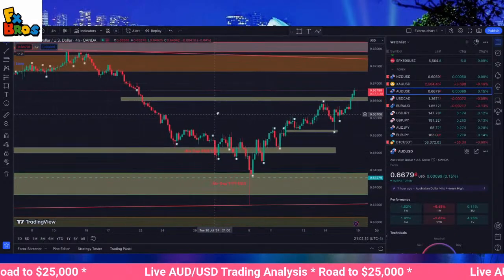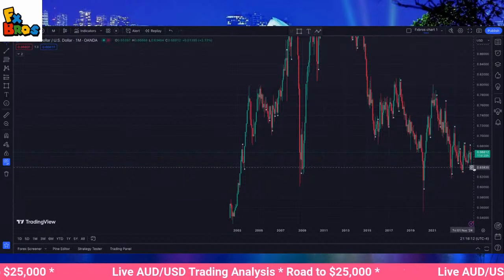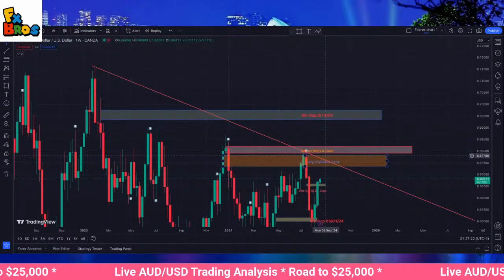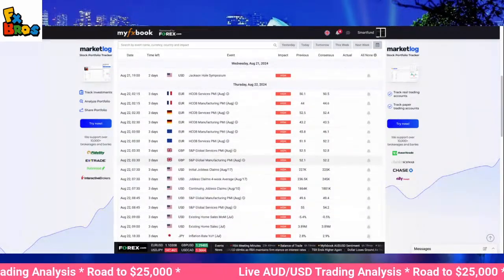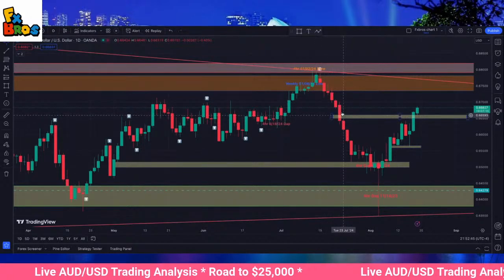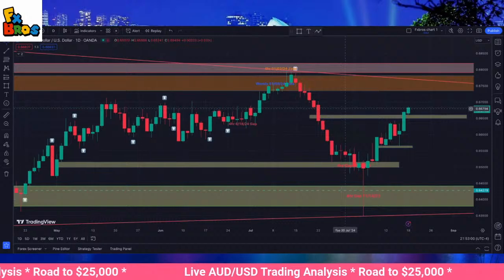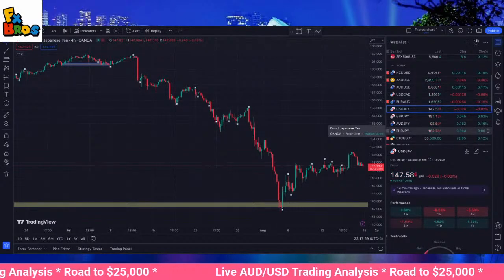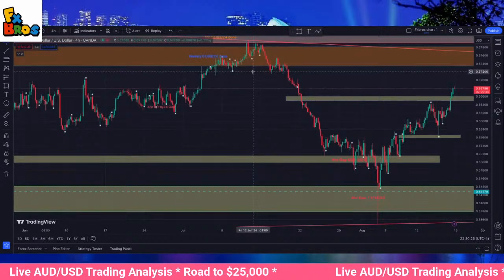FXBros - Sunday Live Trading Analysis AUD/USD 08/18/24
We do live trading analysis Mon-Fri at 7:00am via Telegram and every Sunday 8-9pm.

Fxbrosllc Live Analysis on AUD/USD.

Follow us on Threads, IG and Twitter @fxbrosllc